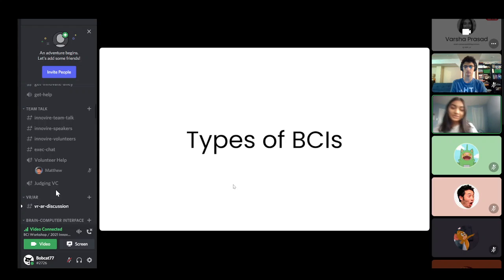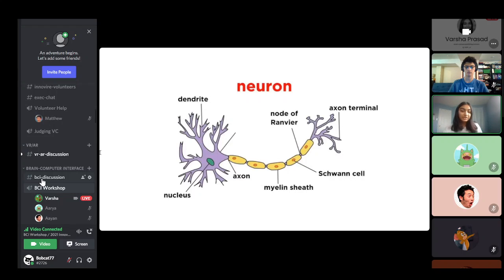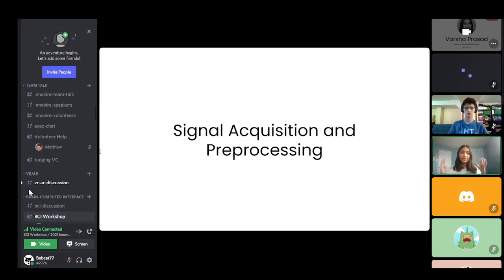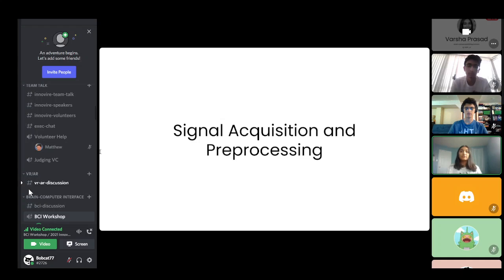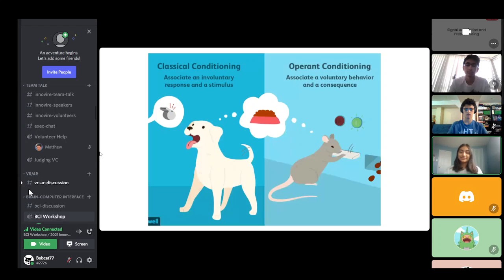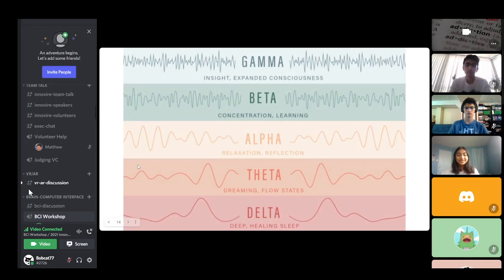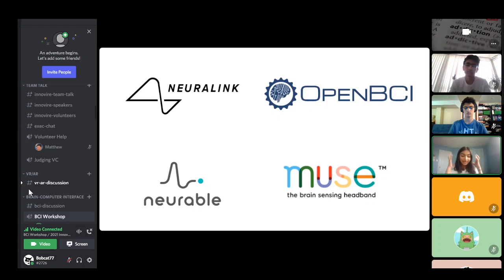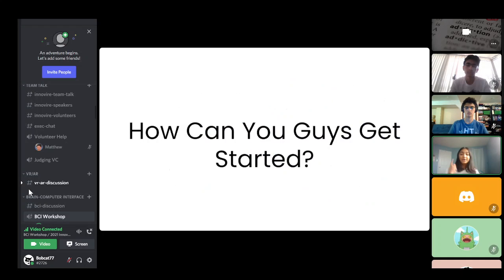2021 Innovire Summit Brain Computer Interfaces Innovate Alley Workshop with Varsha Prasad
Hey! My name is Varsha Prasad and I am an Innovator at the Knowledge Society. I'm a 15 yrs old who loves NeuroScience and BioTech and I'm currently doing projects with Brain-Computer Interfaces. I'm constantly trying to improve myself and learn new things and one of my main goals is to impact as many people as I can.